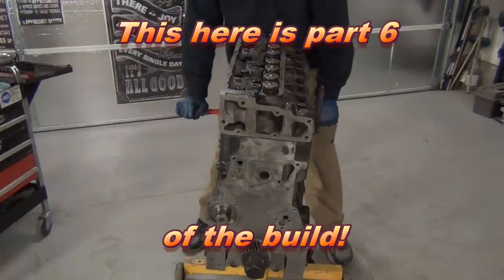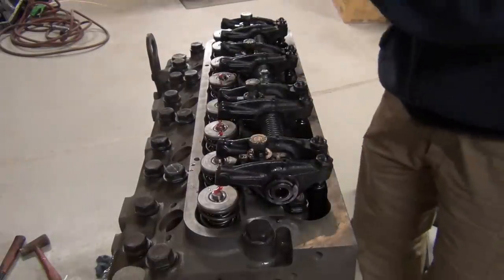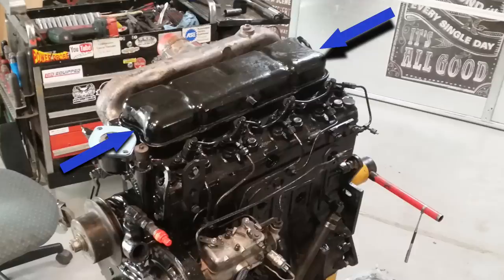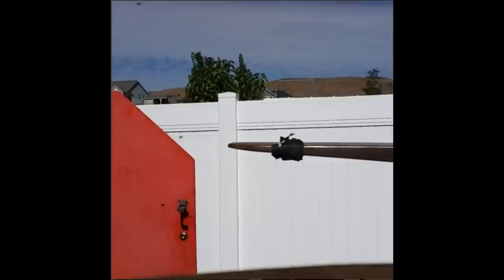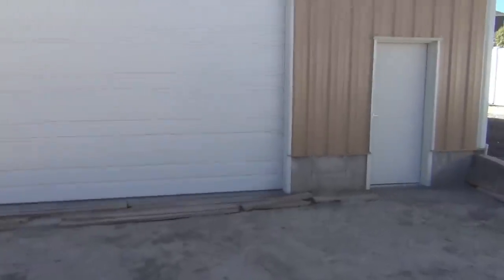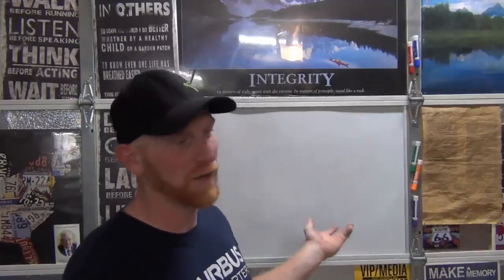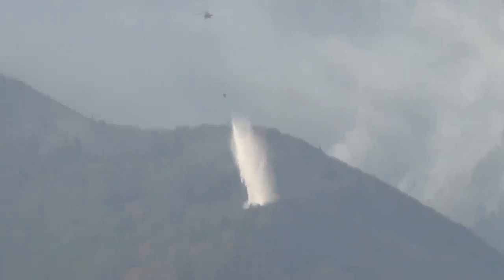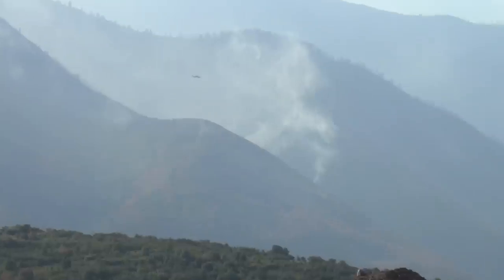Perkins Diesel Engine Build Pt 6 Fire it UP! Plus Building Update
Part 6 of the build series!  It's time to wrap up oil pan, valve cover, valve train, and trouble shoot the fuel system. Click SHOW MORE for links, prices and more info on the types of tools used in this video↓

Tough little impact gun used
Engine stand
Gasket scraper
Assembly lube
Red Loctite
Torque Wrench

Music is "Ticker" by "Silent Partner" from the YouTube music library in the creator studio.